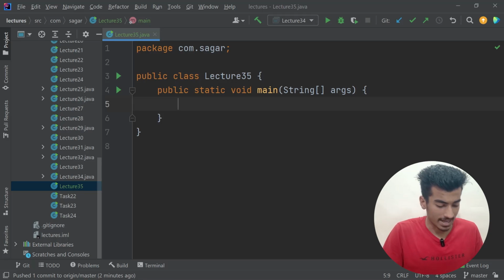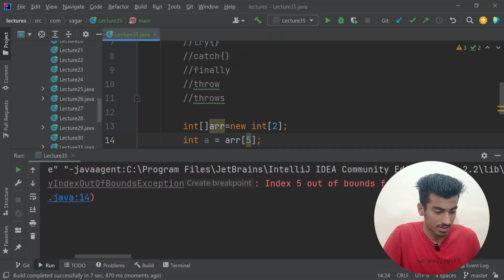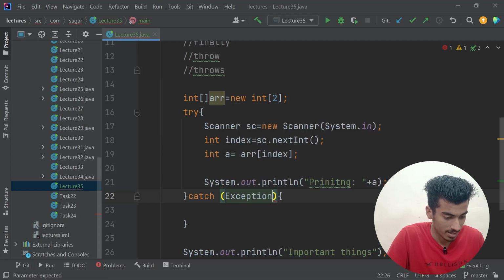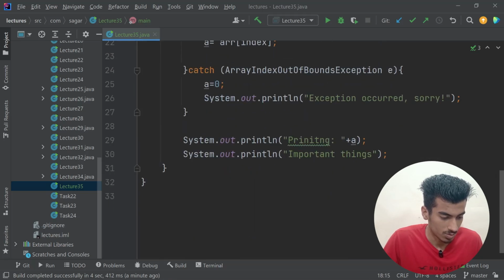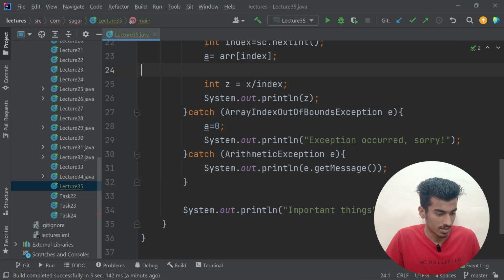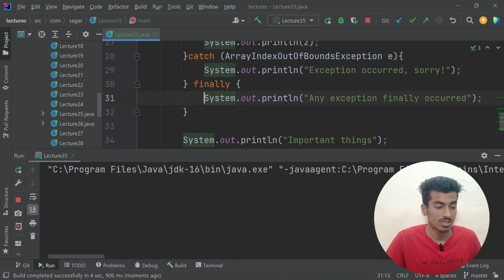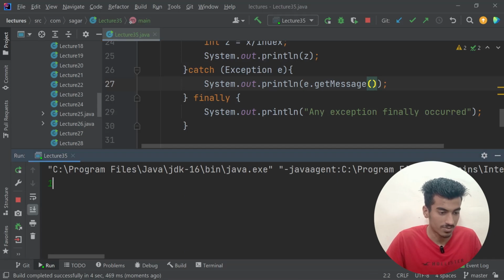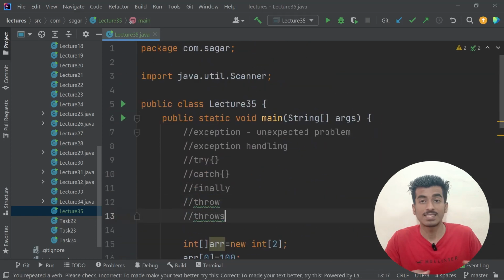Exception Handling in JAVA - Complete Guide | JAVA + DSA COURSE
Lecture #35
📝 In this video we are going to continue with OOPS in java and learn about Exception Handling in JAVA.

 📌 Timestamps:
0:00 What is Exception Handling?
0:50 Keywords
1:26 Using try catch
8:56 finally
11:03 throw
12:58 throws